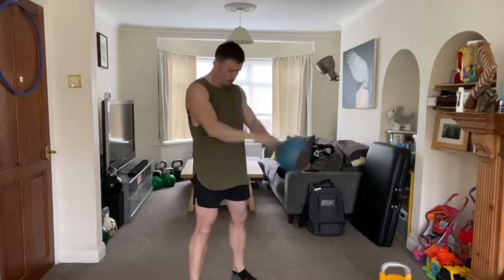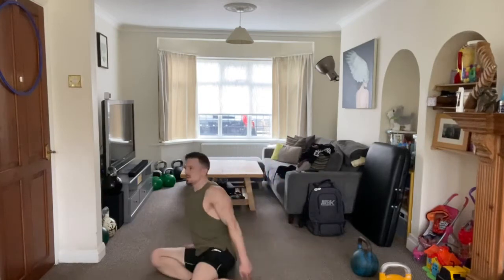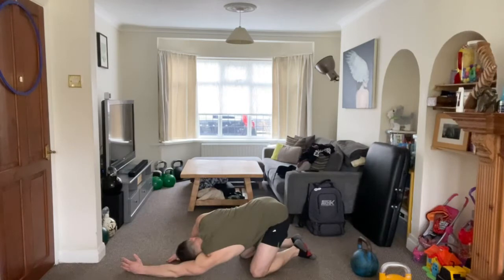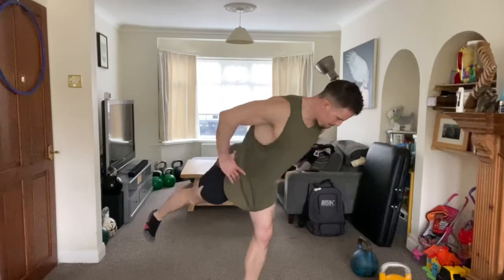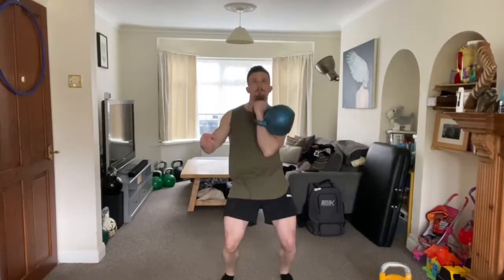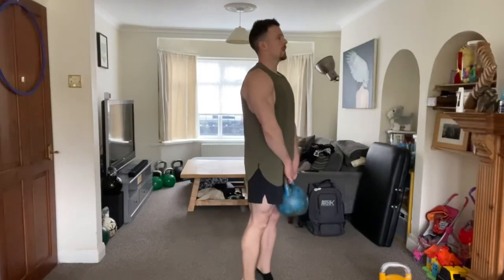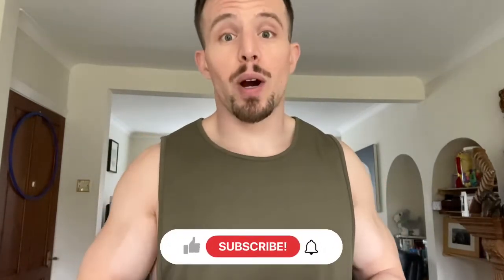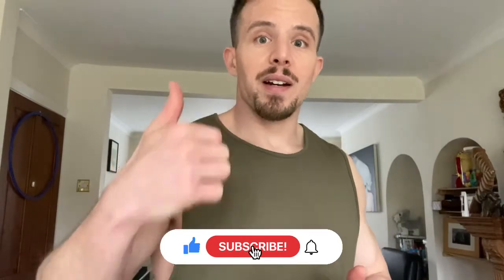Kettlebell workout | Functional Mobility Warm up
Before any work out you need to make sure that you’re properly warmed up so here is a quick breakdown of how I used a light kettlebell to assist me in preparing for a kettlebell sport workout.

Whether you use a 6, 8, 12 it doesn’t really matter…  pick a very lightweight that won’t fatigue you and go through a bunch of motions for fairly high volume to make sure that you start getting your blood pumping, heart rate raised, joints mobilised and the main movements that you’re about to perform in your workout, potentiated, or pre-queued so your nervous system knows what’s on its way￼!